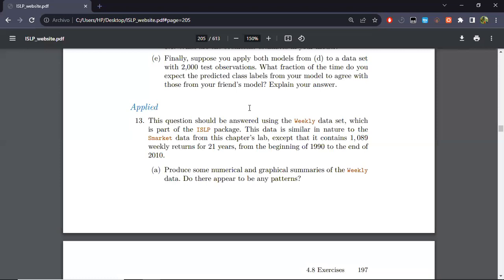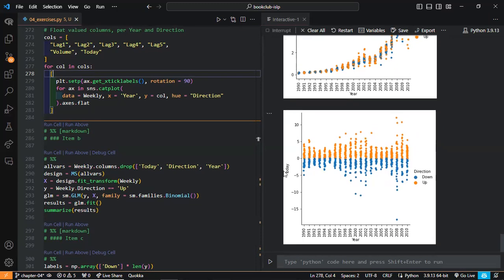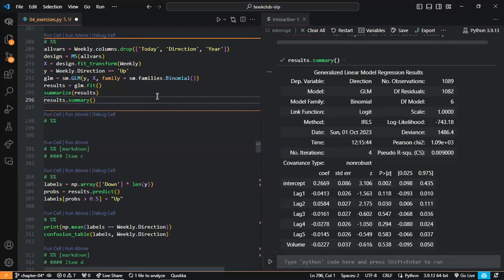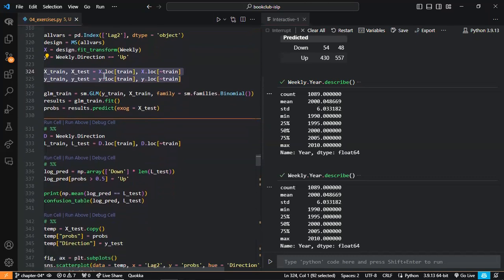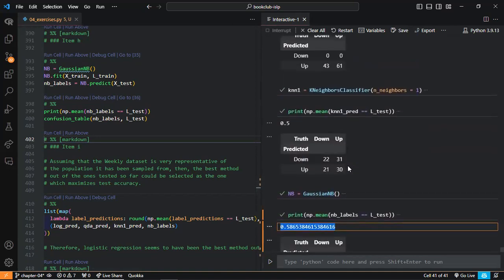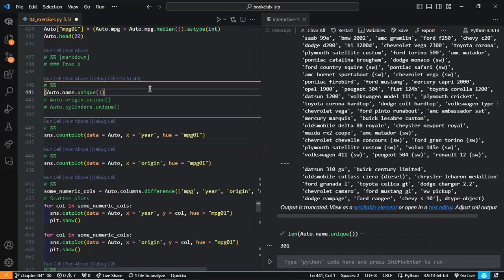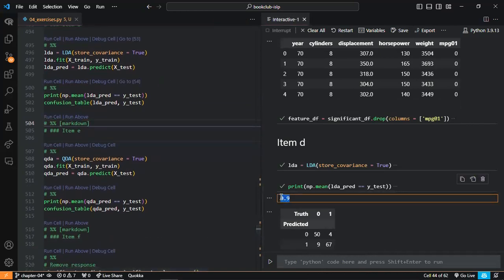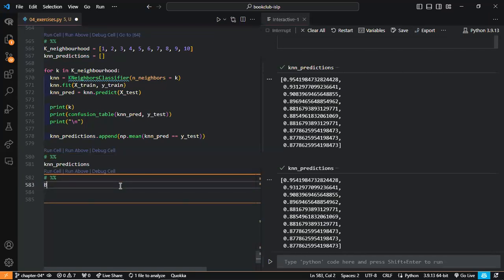ISLP: Classification (islp01 4)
Lucio Cornejo leads a discussion of Chapter 4 ("Classification") from An Introduction to Statistical Learning with Python by Gareth James, Daniela Witten, Trevor Hastie, Rob Tibshirani, and Jonathan Taylor on 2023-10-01, to the R4DS islp Book Club. Cohort 01